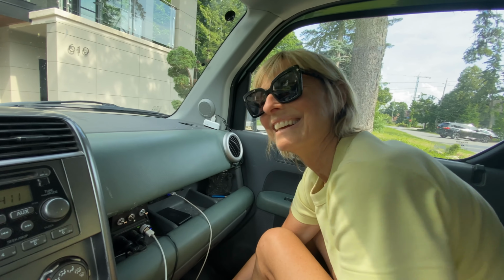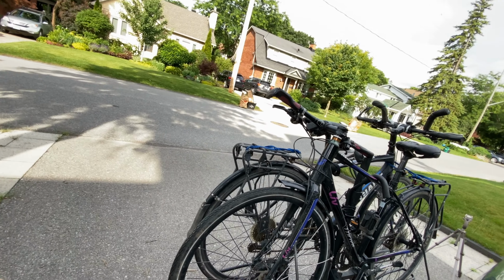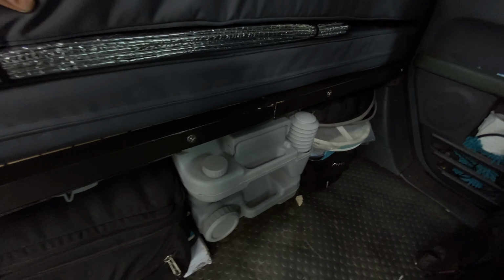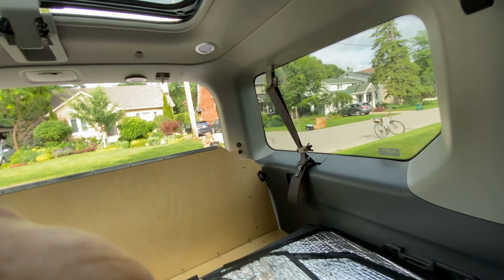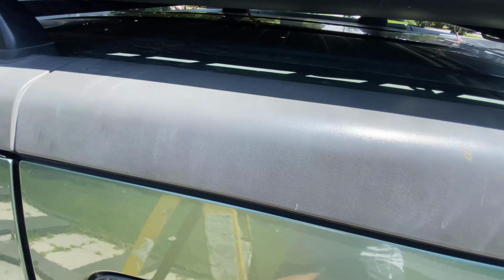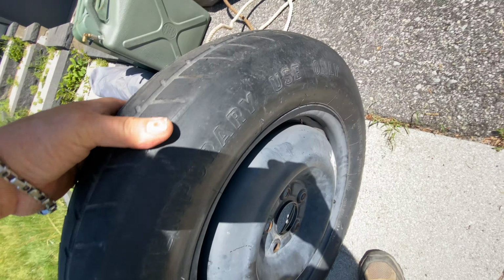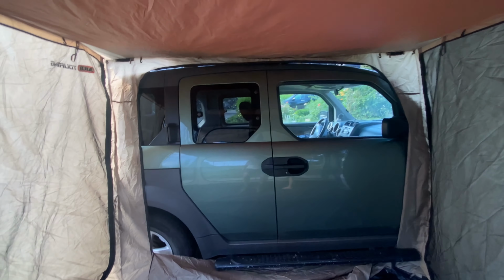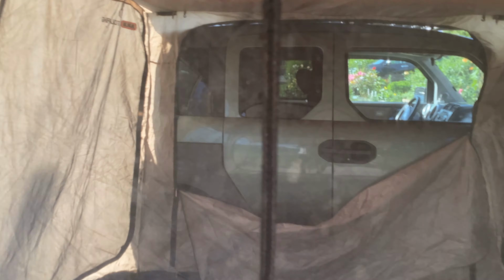the Victor E Tour ~ The Homecoming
Episode Twelve 12  ~ The Homecoming
Twelve weeks later and 9189 miles ( 14788 KM ) the Ultimate Micro Camper has returned home. With five tires replaced, one transmission , two new rear axles , a broken motor mount, one blown airbag , a rebuilt trailing arm mount , a repaired exhaust system and two oil changes the adventure has come to a happy conclusion.While we strip it back down we look at what worked and see if we can make a regular Element out of it again. Nonetheless it won't be the same after all the adventures but neither will we.